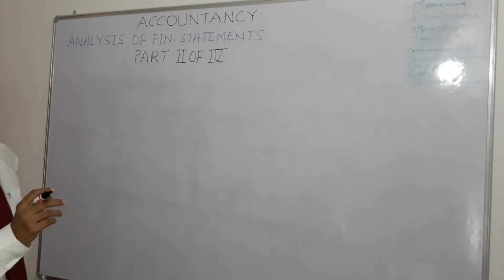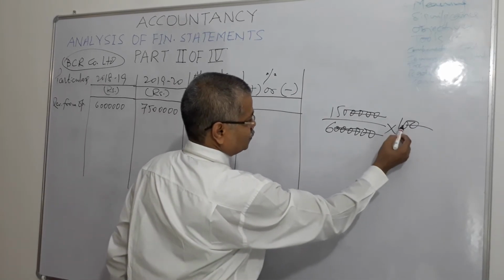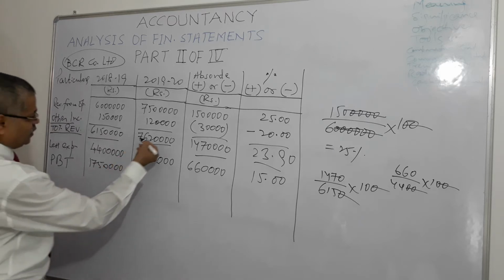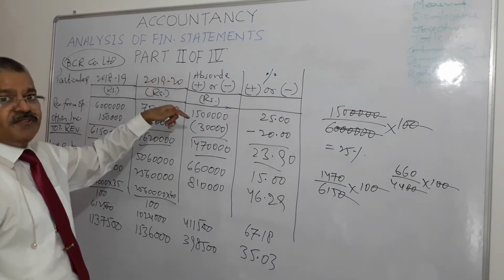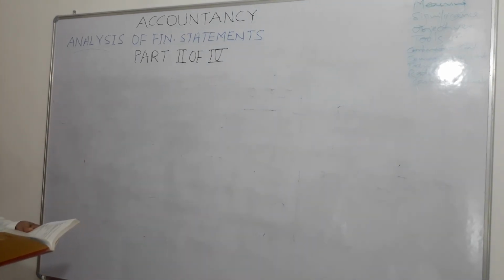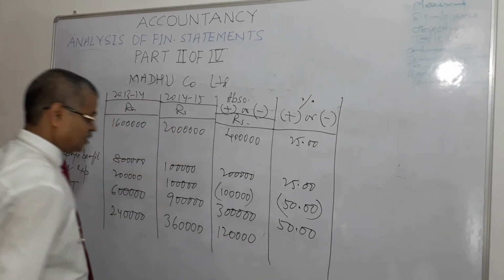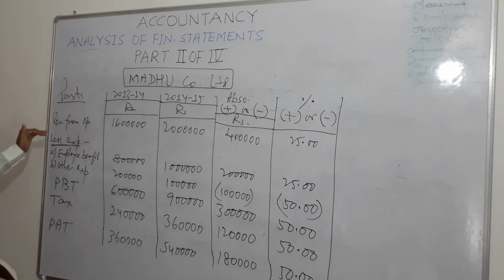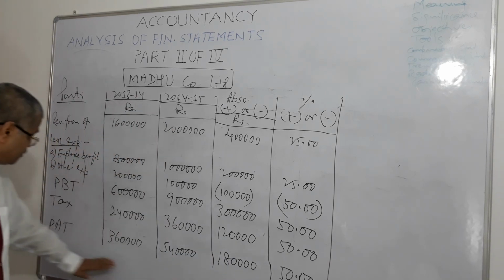ACCOUNTANCY-CLASS XII-ANALYSIS OF FINANCIAL STATEMENTS-PART II OF IV